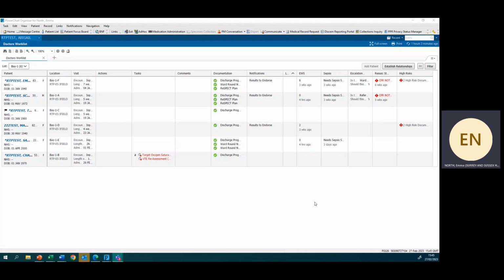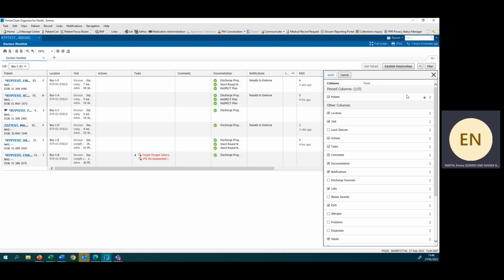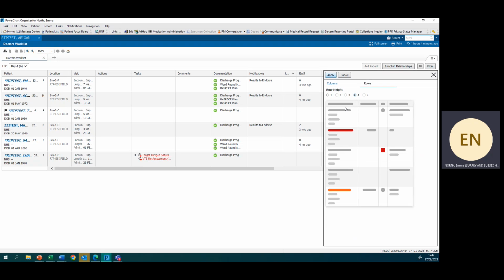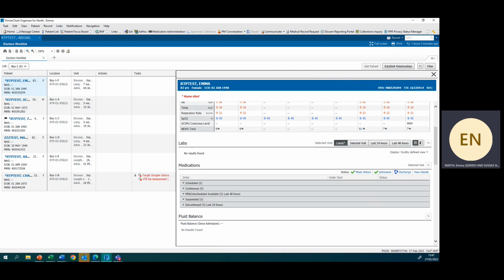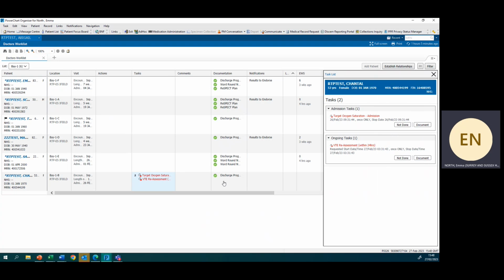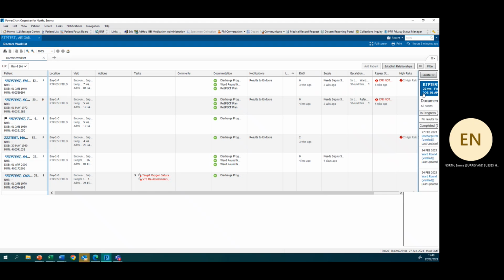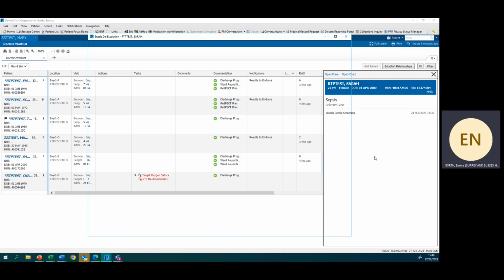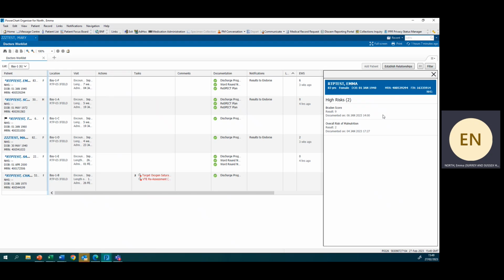Doctors Worklist - Overview